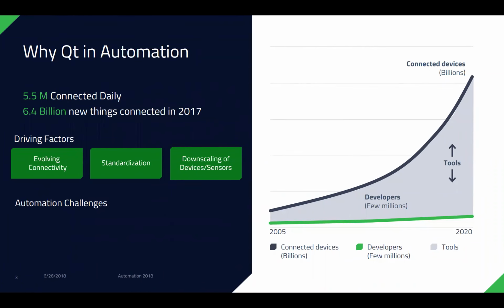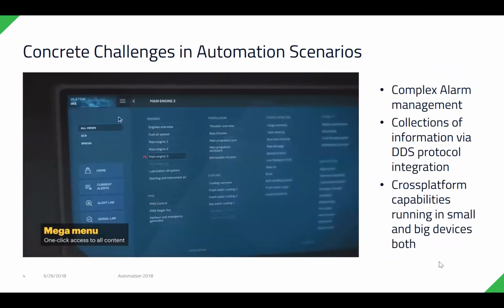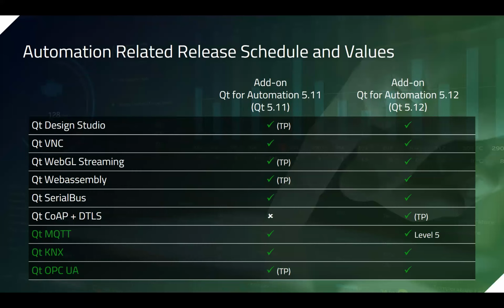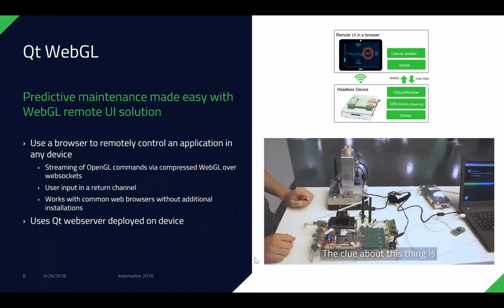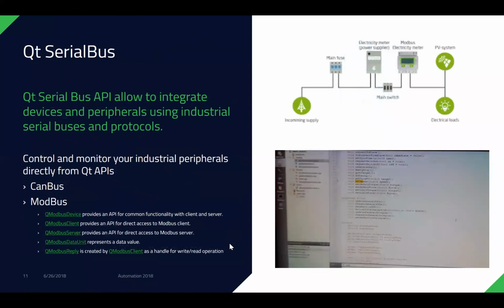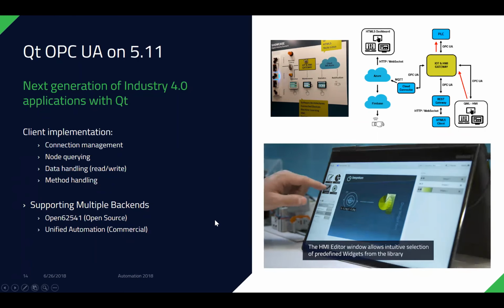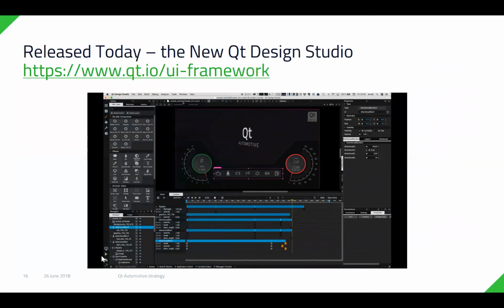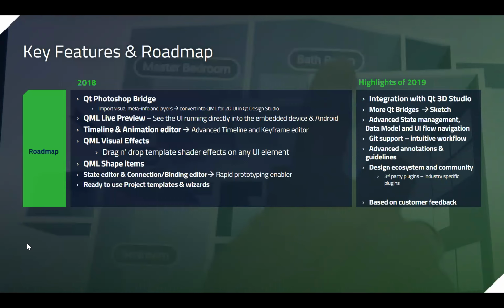IIoT with Qt 5.11 and Beyond featuring Qt for Automation {On-demand webinar}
Lars König, Program Manager for Automation Business and Michele Rossi, Product Manager Automation at the Qt Company, will talk about the Qt for Automation activities and offering while addressing the growing demands of Industry 4.0 and Industrial Internet of Things (IIoT). They will show you how Qt for Automation can turn your future industrial and infrastructure technology challenges into new opportunities, make you more efficient, and lets you write applications with less code and a smaller data traffic. They will also go over the offering’s new modules like MQTT, KNX and OPC UA, and give you a glimpse on upcoming features.